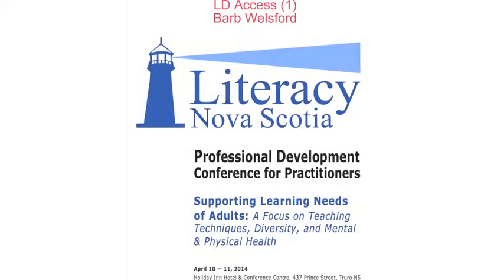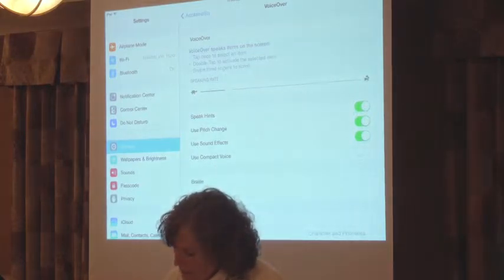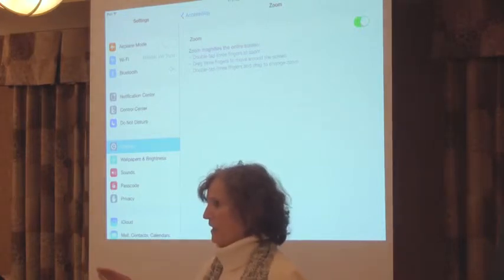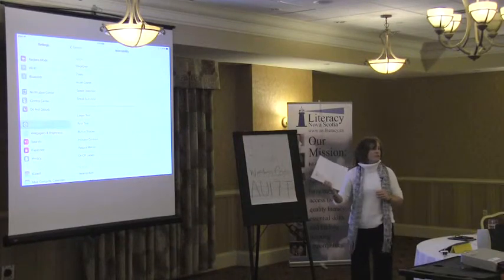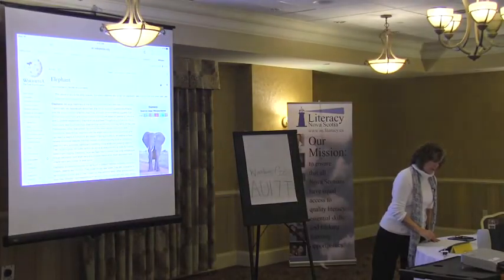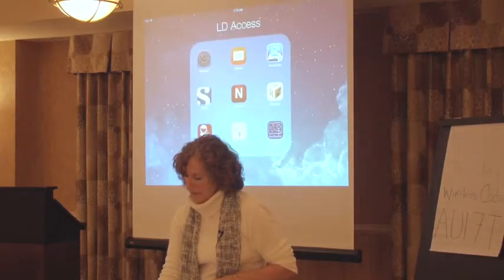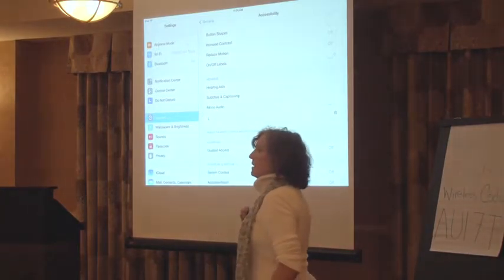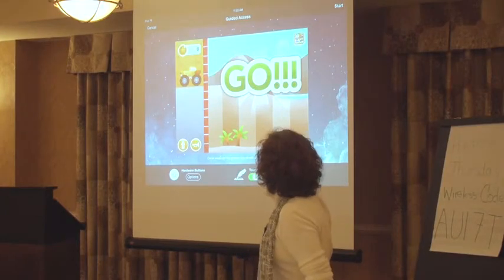LNSconf2014 B Welsford LD Access1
Mobile Technology to Enhance Performance of Individuals with Learning Difficulties
This presentation will introduce and demonstrate the iPad and various Apps that enhance performance of individuals developing and/or enhancing functional literacy skills. Accessing fixed print "on-the-go", provides anyone opportunities to use their technology to read 24/7 anywhere, anytime. Producing written output is just as easy with a variety of Accessibility Options built into the iPad and/or utilizing exciting Apps. Barbara Welsford -- Assistive Technology Specialist, South Shore Regional School Board